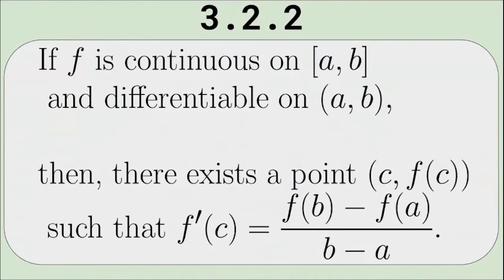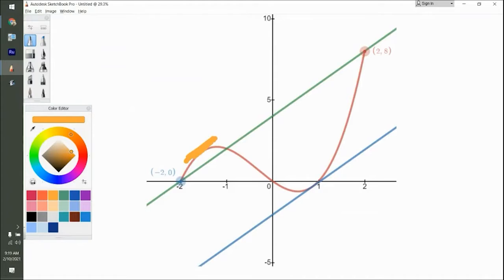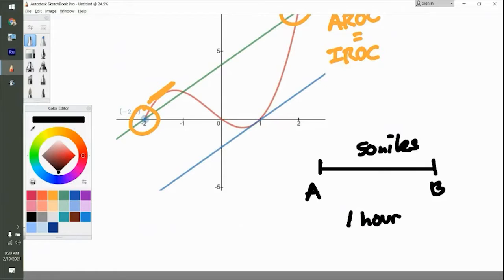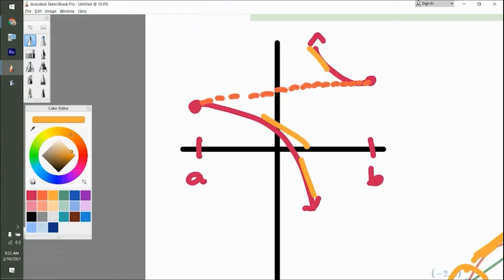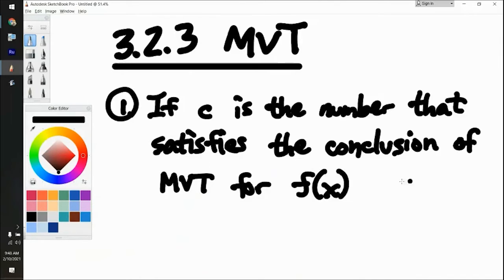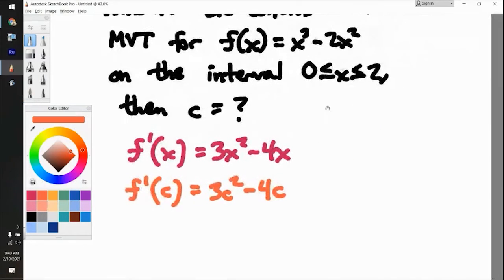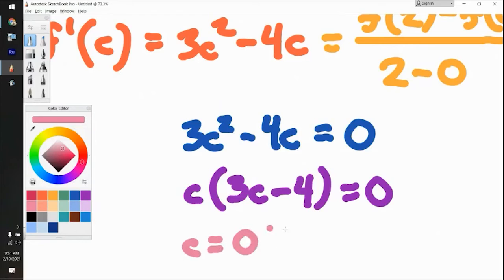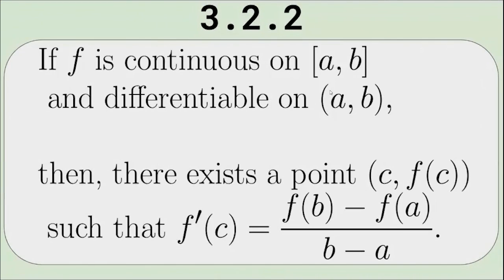Mean Value Theorem (concept and example) - AP Calculus AB